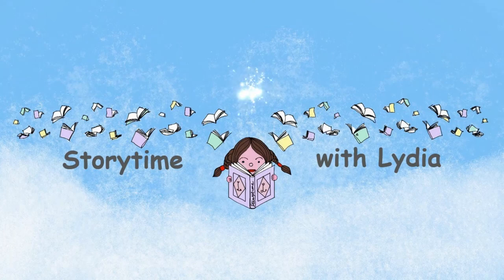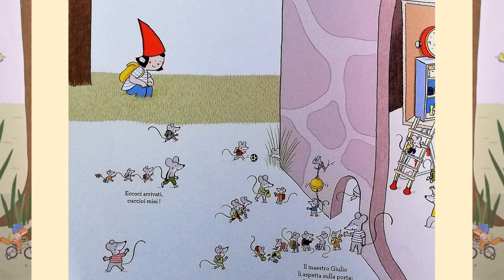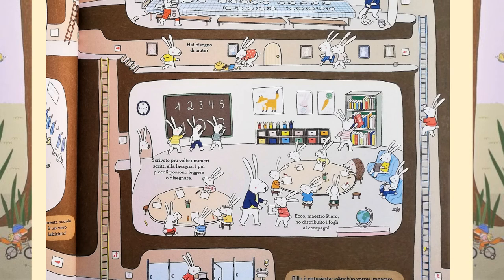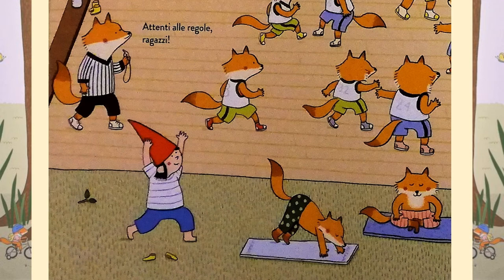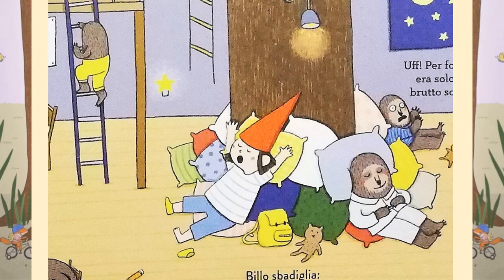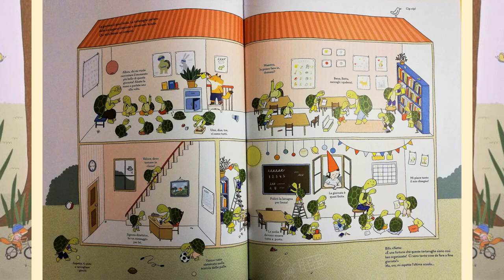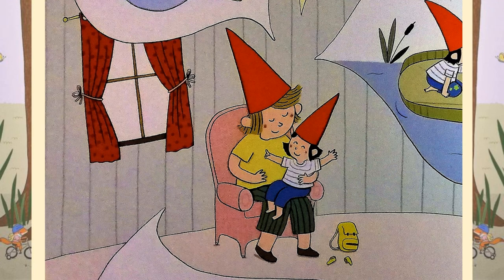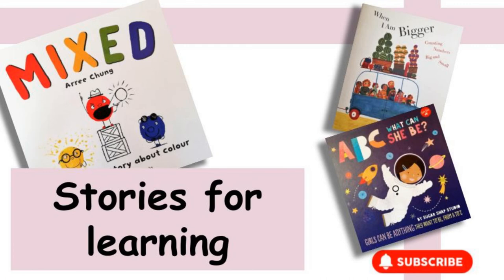Ready Steady School - back to school read aloud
Ready Steady School by Marianne Dubuc. This book is perfect to discover and discuss all the different activities that children can find at school or nursery.

From the clever Marianne Dubuc, the book follows a curious young character as they visit lots of different nurseries and schools. The beautiful rich illustrations will give you hours of fun discovering all the different aspects of what happens inside a school.

Lesson Activities
Activity 1: School Timetable
After reading the book, ask the children to make a timetable of all the different activities and lessons that the character saw during the day.
You can compare it to their actual school timetable

Activity 2: School Bingo
After reading the book have children make a list of all the different objects they spotted in the different classrooms.
Then have them make up bingo cards and as you re-read the story they can cross off when they have spotted all their objects.

Love learning with children's stories, improve literacy, and want to improve your English? Then check out some of our other narrated stories

Please support all the amazing authors by purchasing your own copy of their books.  If you want to shop my book recommendations or get a copy of a story you like check out *

Let us know which books you would like us to read for you.

Credits to Mixkit for music and sound effects